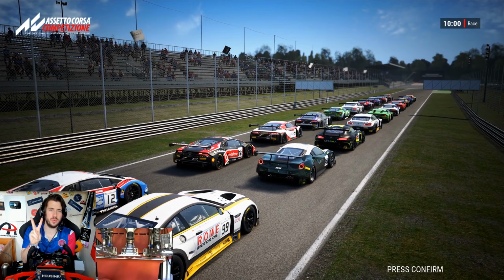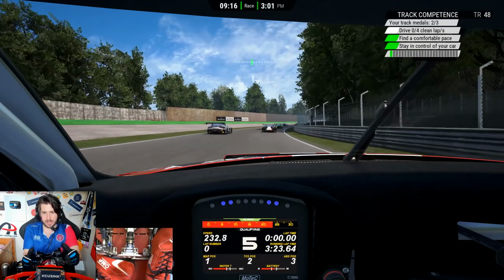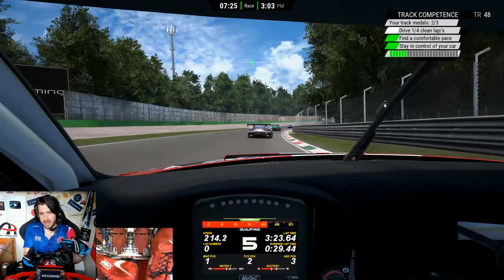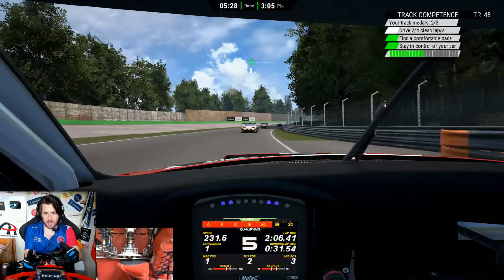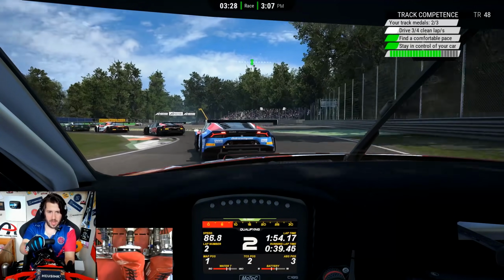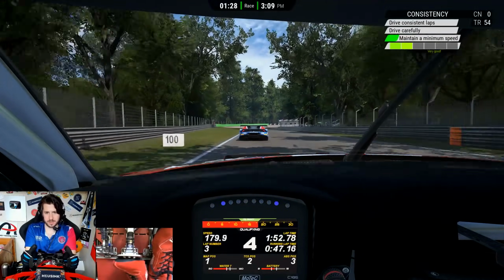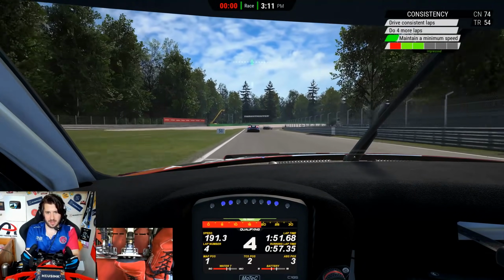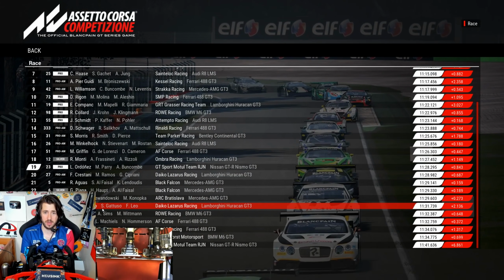Assetto Corsa Competizione - We FINALLY Get To Drive The Nissan GTR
After weeks of delays, the Nissan GTR has finally been released alongside Monza for ACC. Was it worth the wait? Very much so.

Unit 3
Burnt Barns Farm
Ninfield
TN339LZ